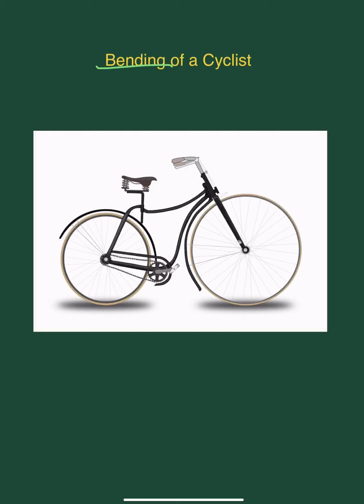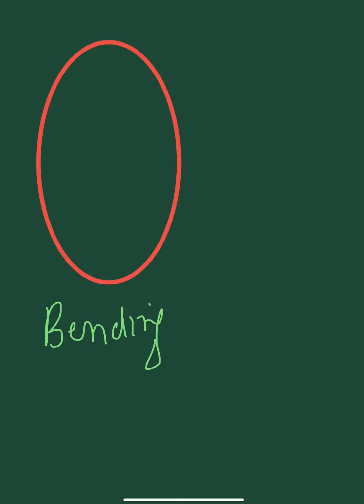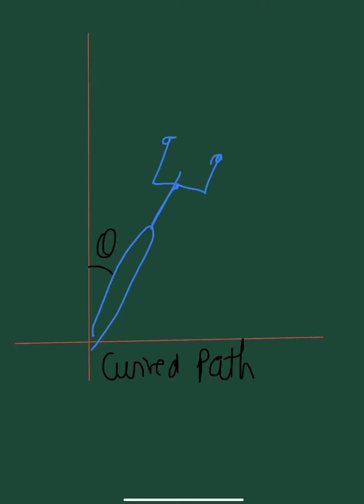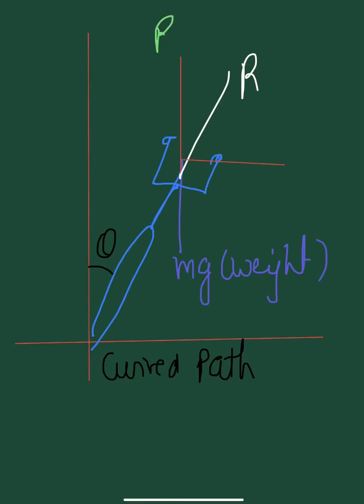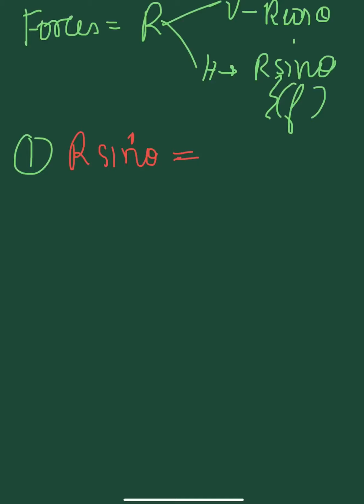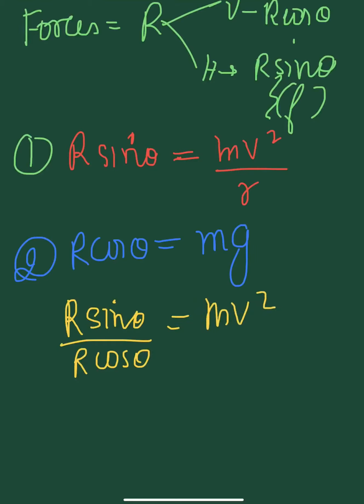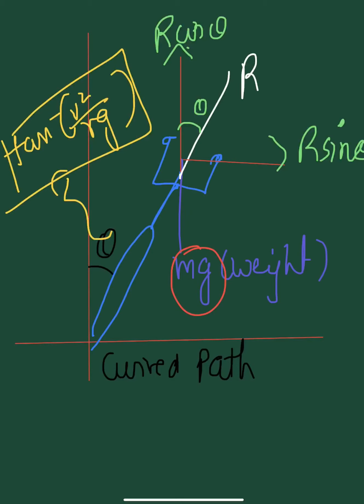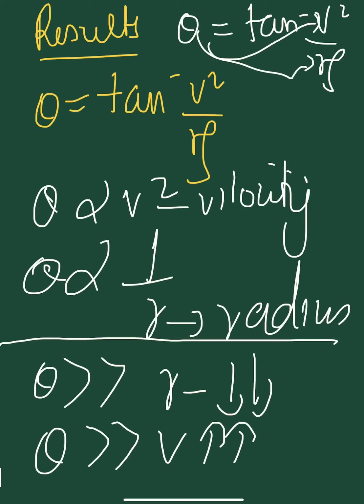Trick for Newtons Laws of Motion.. Bending of a Cyclist Class 11; JEE,NEET Master the Derivation